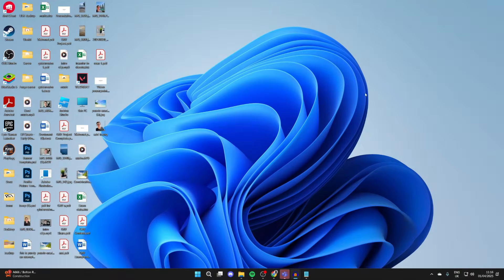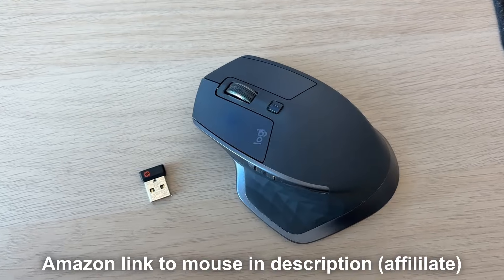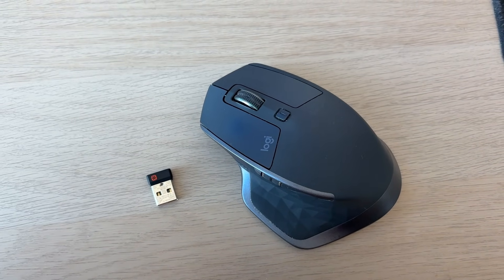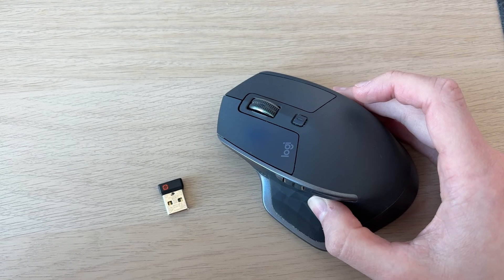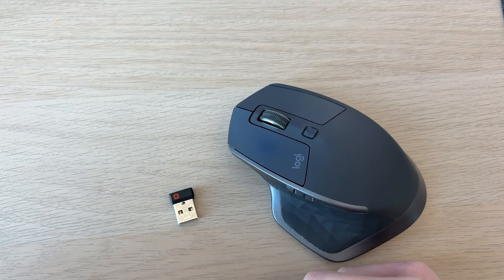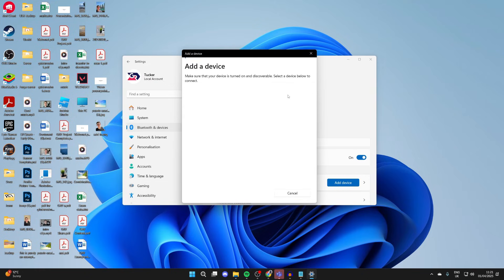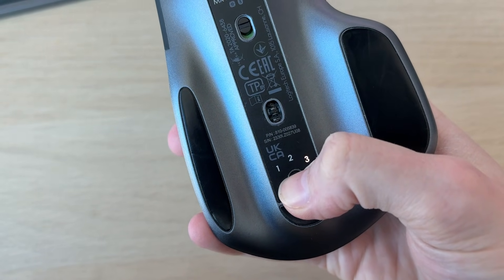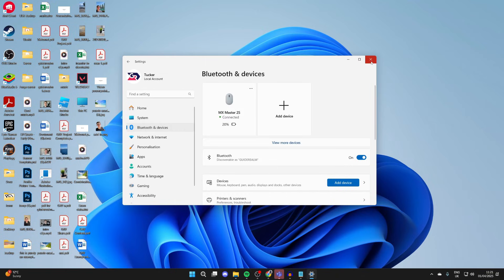How To Connect Wireless Mouse To Laptop or PC - Full Guide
Learn how to connect wireless mouse to laptop or pc in this video.

GuideRealm